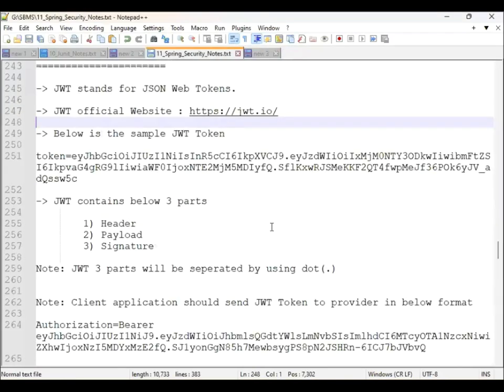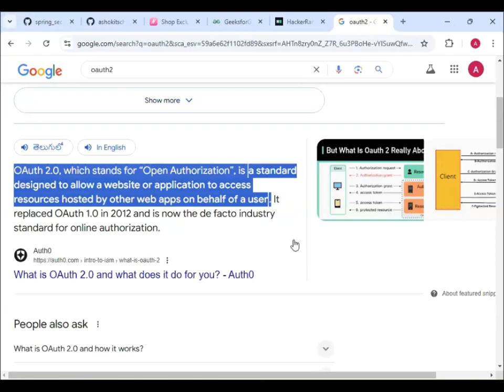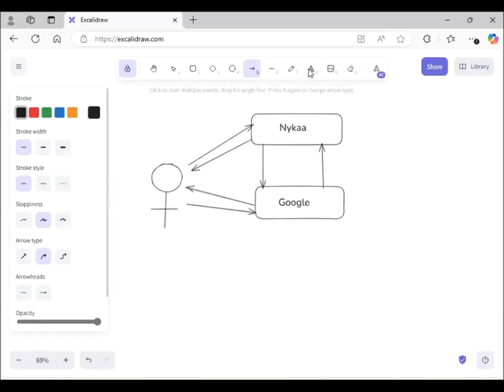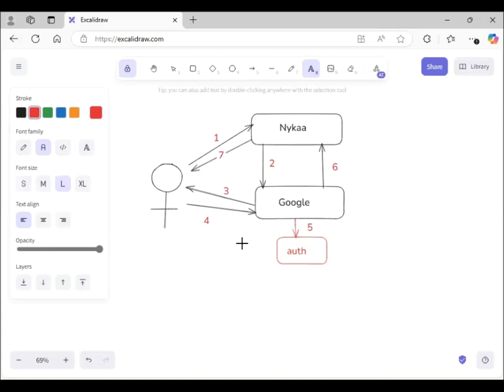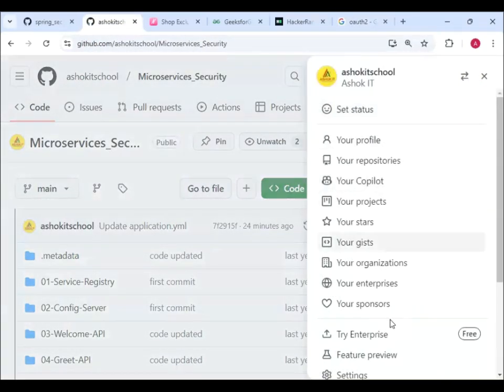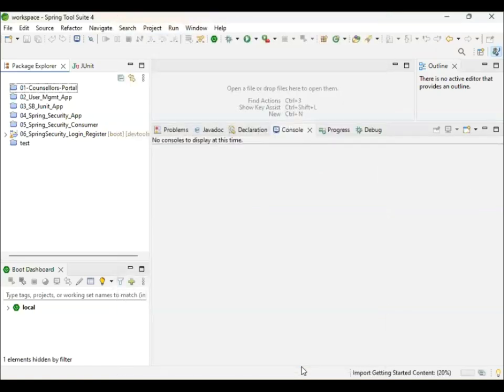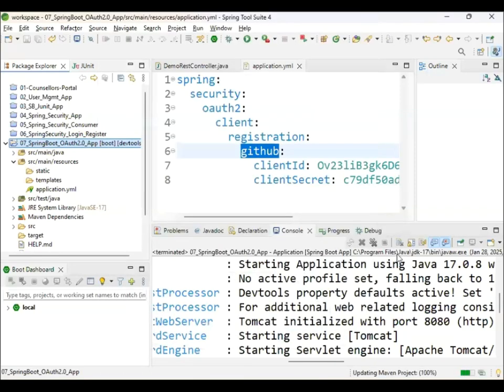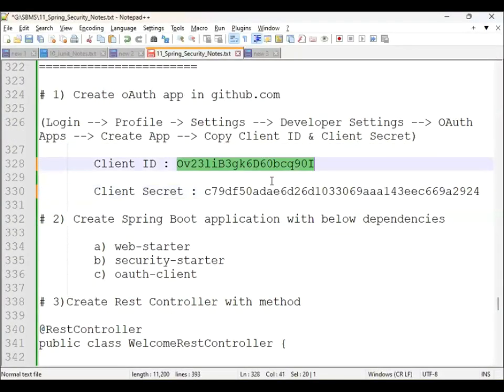Day-05 : Spring Boot with OAuth 2.0 Security Example | Spring Security Tutorial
🎈 Live Coding
  🎈 Real-time Environment
  🎈 Class Notes